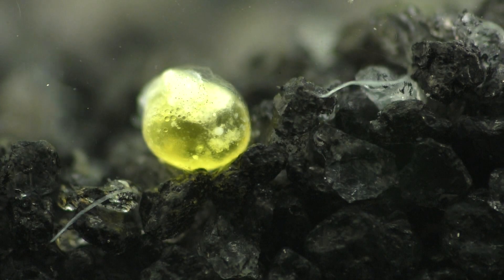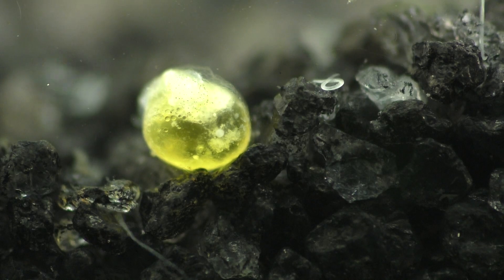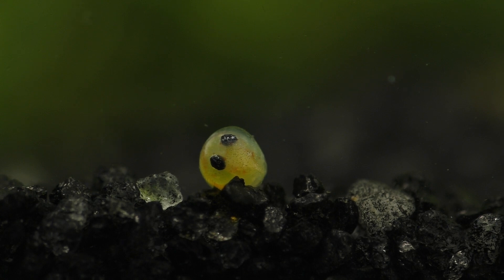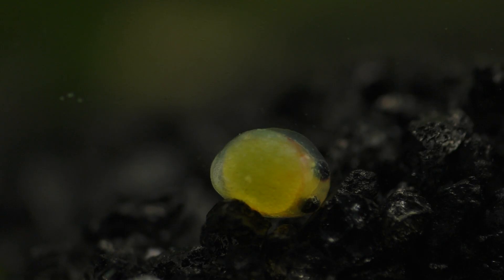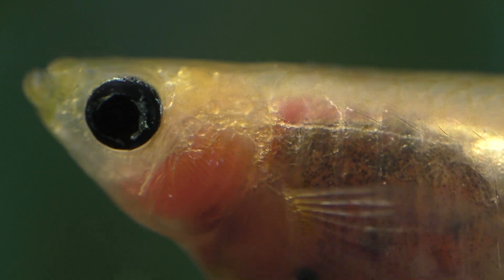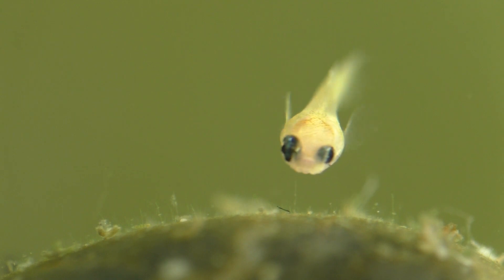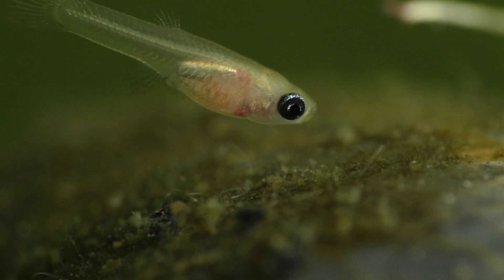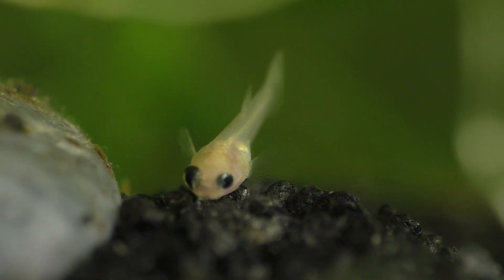Anophthalmia In Guppies! Do Your Guppies Have This?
Anophthalmia is a birth defect seen in some guppy fish. It's a genetic mutation that causes babies to be born with one eye smaller than the other, or with just one eye, or in extreme cases they can be born with no eyes at all.